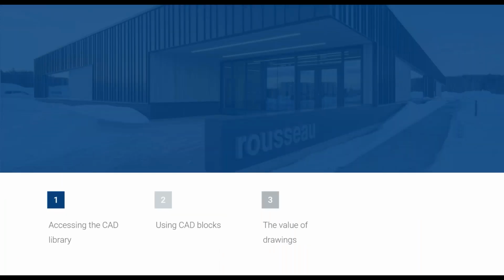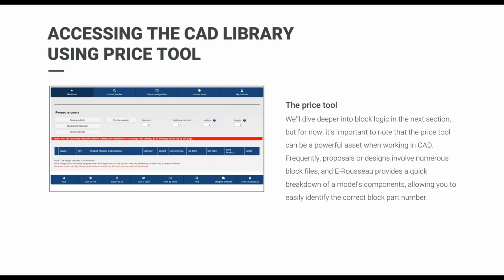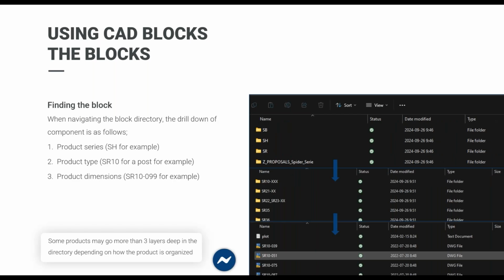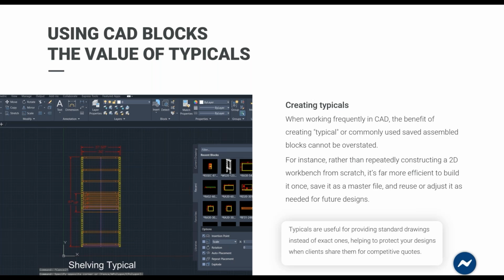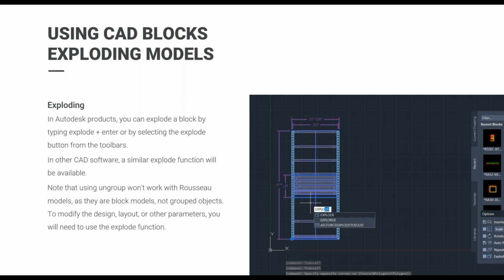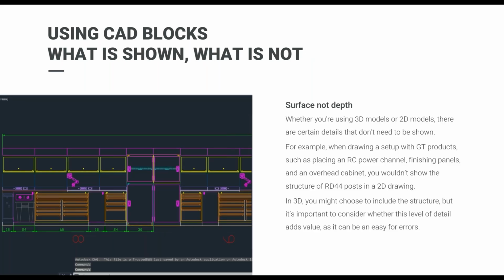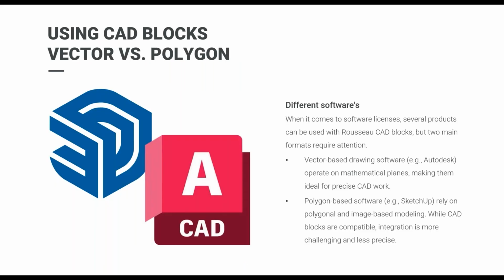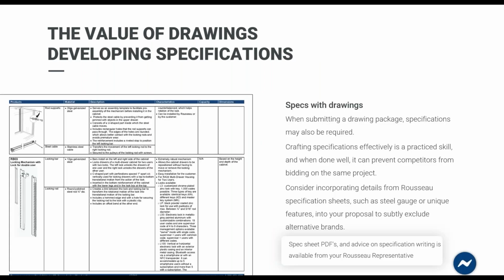Rousseau CAD Library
How and why use the Rousseau CAD drawings library.
How to show your client some efficient drawings from a simple sketch to something really accurate.
A detailed description of Autodesk drawing program.